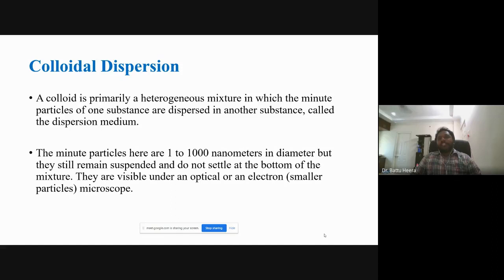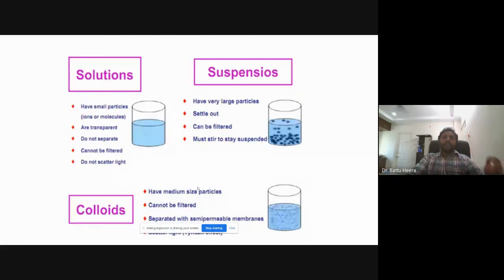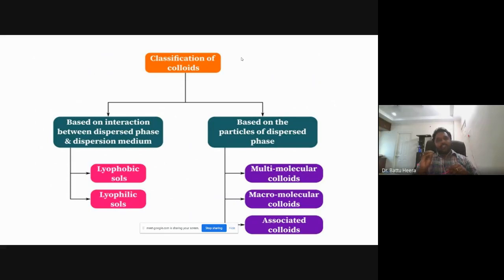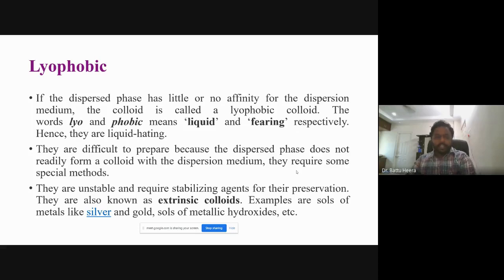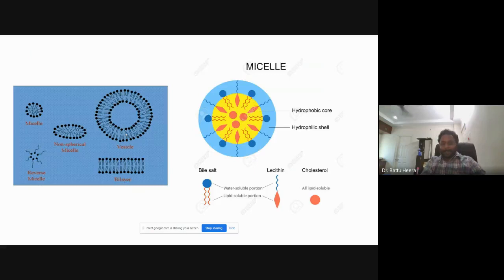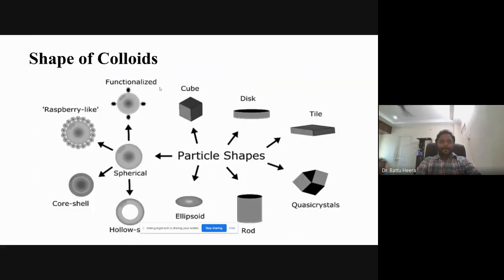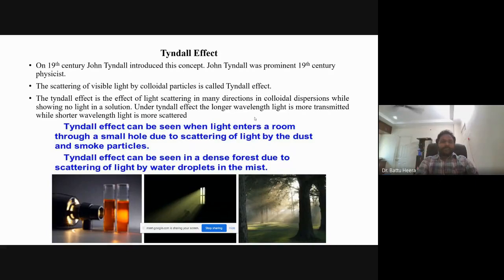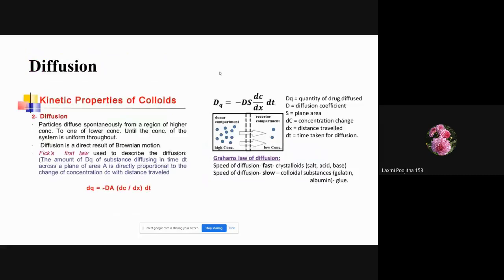Colloids Part 1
Colloidal Dispersion, Classification, General Characteristics, Size and Shape